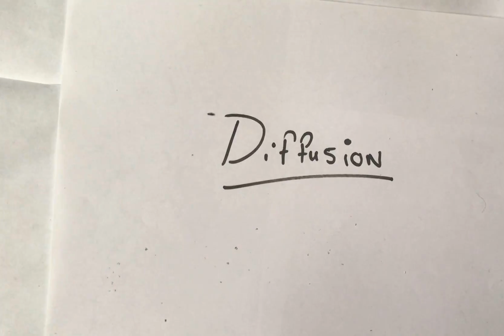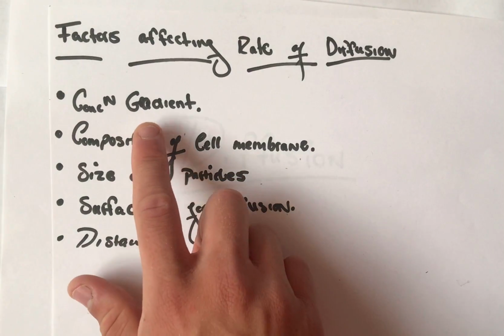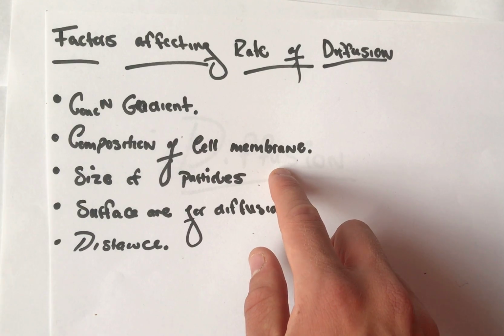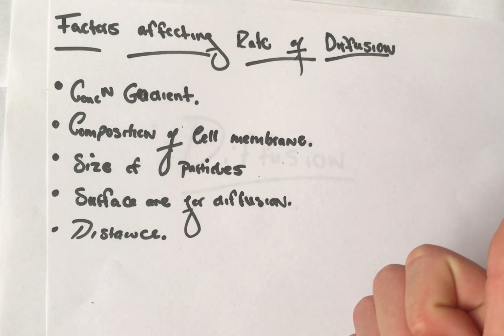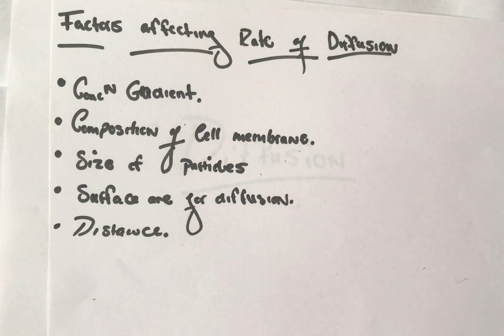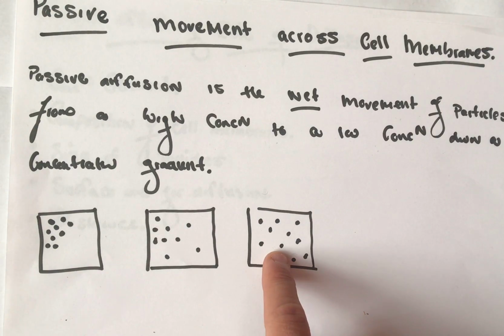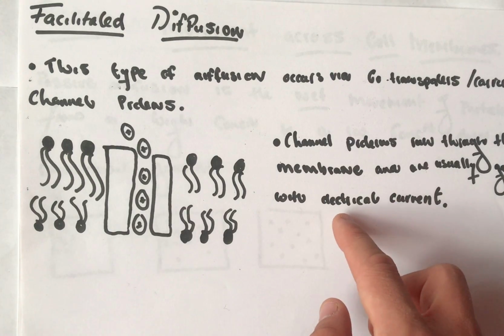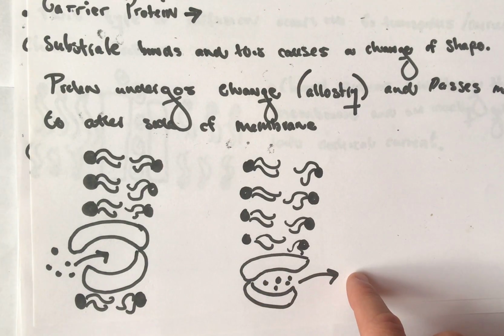Diffusion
We examine the processes of simple and facilitated diffusion in this video. I hope you enjoy!